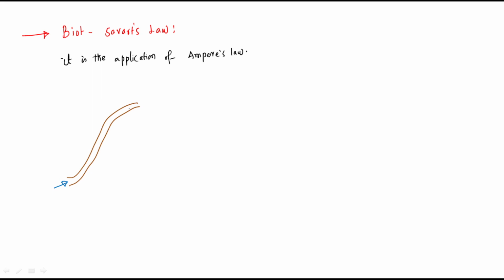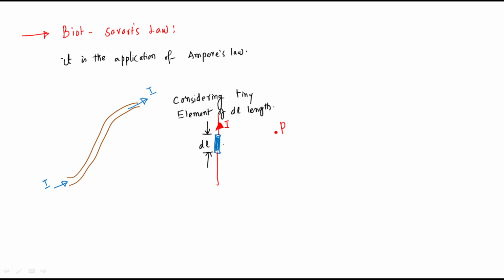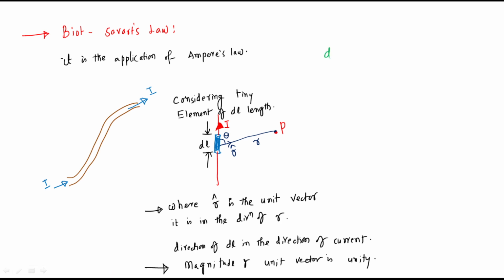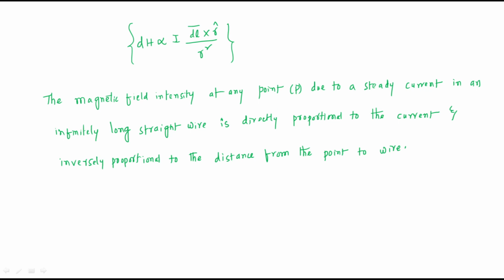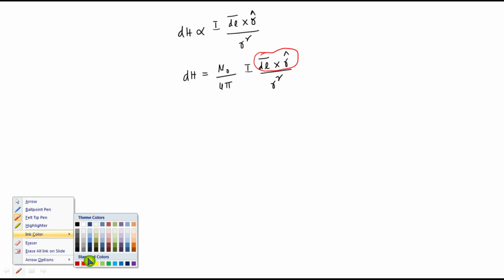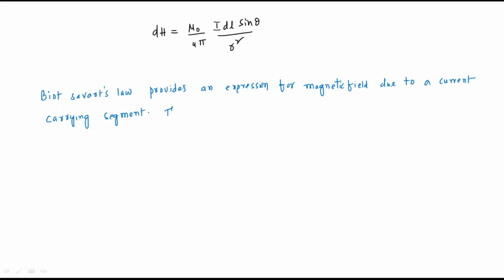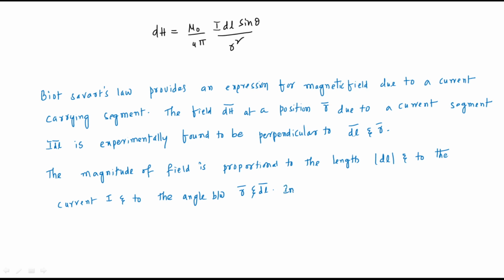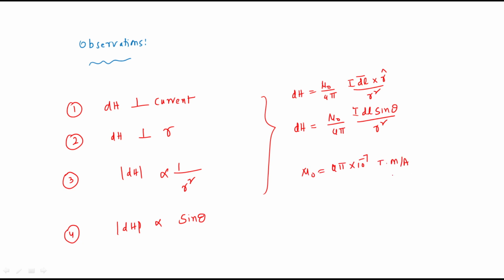EM1 - M1L8 - Biot - Savart's Law